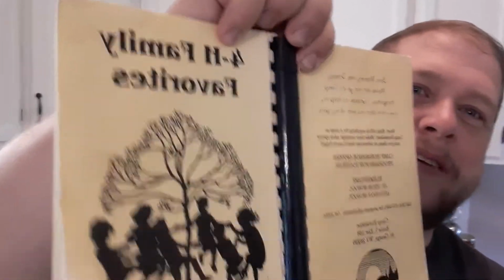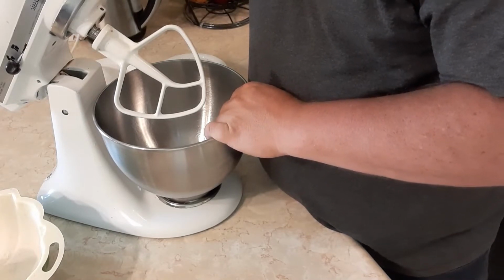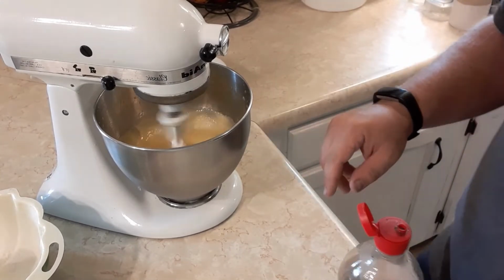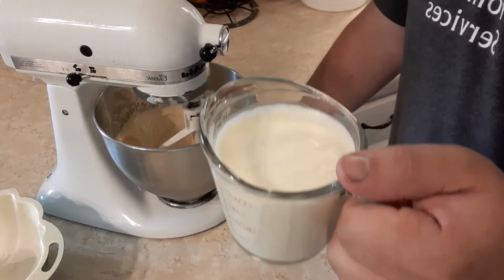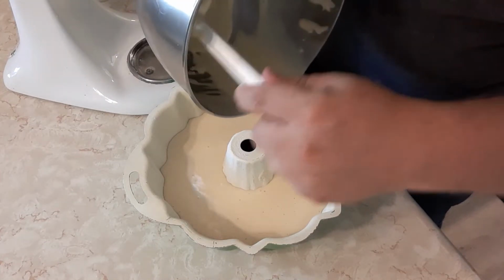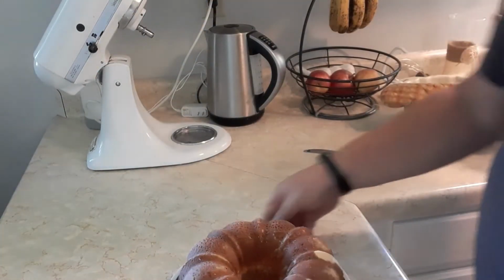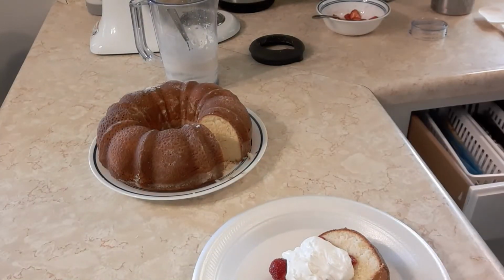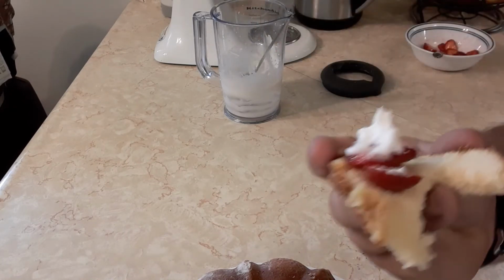Hot milk cake. You have all the ingredients laying around.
Matthew makes one of his favorites. Hot milk cake. This is a light fluffy cake that takes very few ingredients and is good to use for a strawberry shortcake.

Hot Milk Cake
4 eggs
 2 cups sugar
1 tsp vanilla
 2 cups flour
1 tsp. baking powder
1 cup boiling milk.

Beat eggs very well. Add sugar, beat well again. Add vanilla, flour, and baking powder. Mix well, then add boiling milk and blend in with a spoon or whisk. Bake at 350 for 30-45 minutes.

Hottlehaus